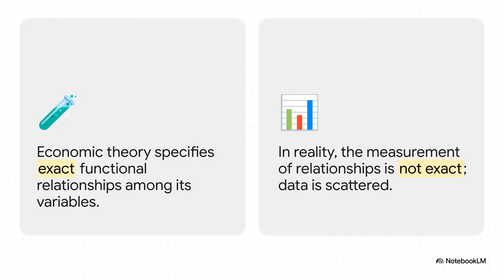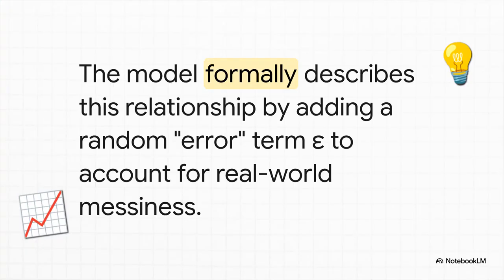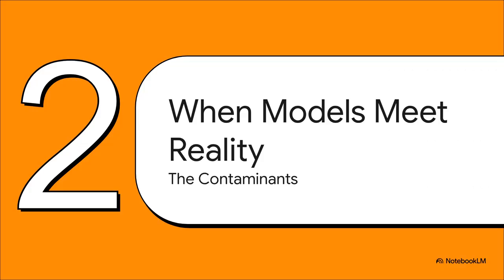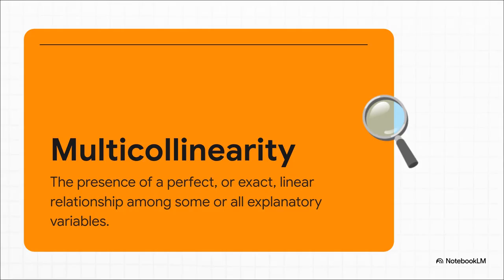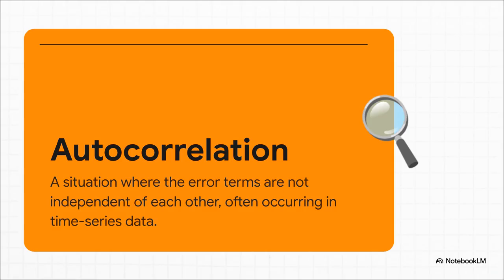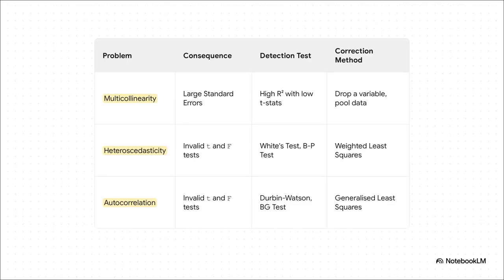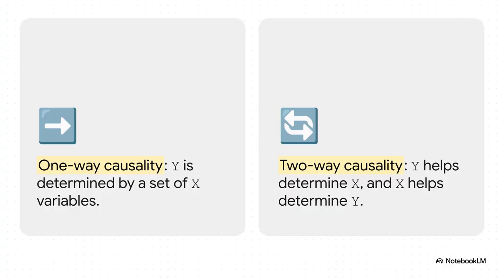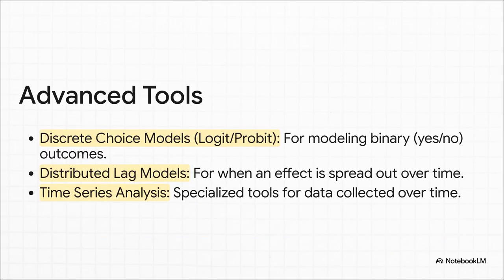A Roadmap to Mastering Econometrics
In Indian statistical service econometrics covers a crucial protion in paper 3. This overview is designed to give the best way of studying econometrics for ISS examination.